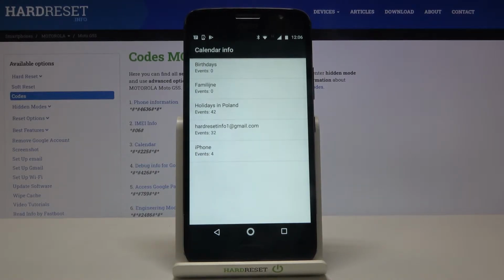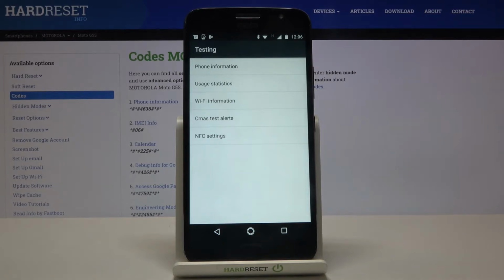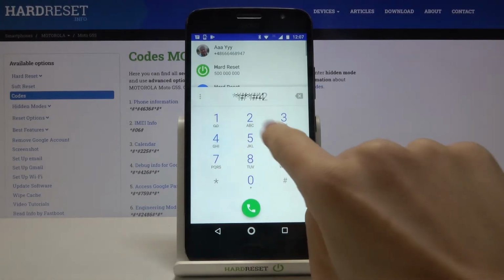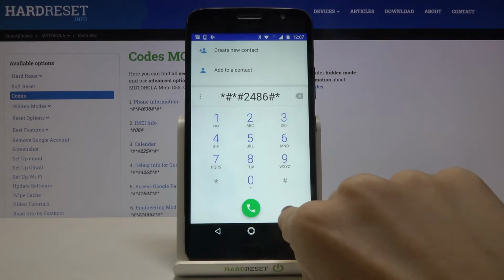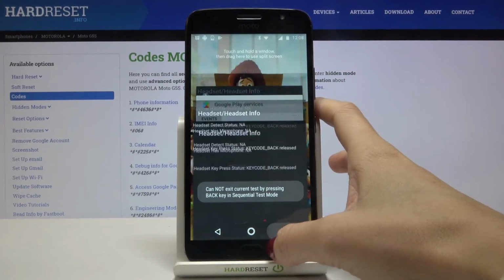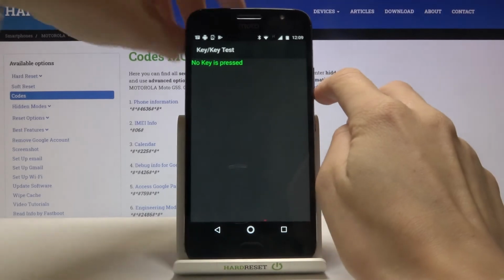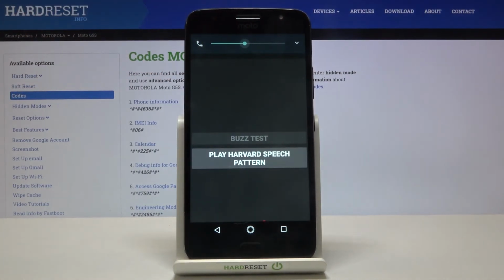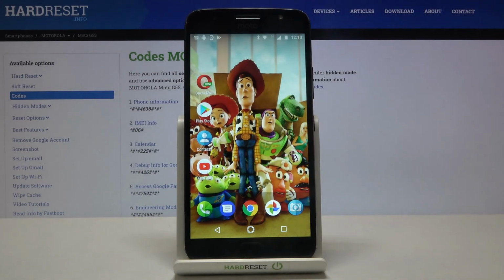Secret Codes in MOTOROLA Moto G5S – Open Hidden Modes & Info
Learn more info about MOTOROLA Moto G5S:
Did you know that you can enter some secret codes in your MOTOROLA Moto G5S and thanks to them open some hidden menus? No? Then no worries, here we are coming with help! In this video we’d like to share with you all secret codes which you can enter on your device and check some advanced hidden info like IMEI number, open, Wi-Fi status or data network type. So let’s follow all the shown steps and learn how many things your device hides from you!

How to use secret codes for MOTOROLA Moto G5S? How to open secret mode in MOTOROLA Moto G5S? How to enter hidden mode in MOTOROLA Moto G5S? Which secret codes works for MOTOROLA Moto G5S?